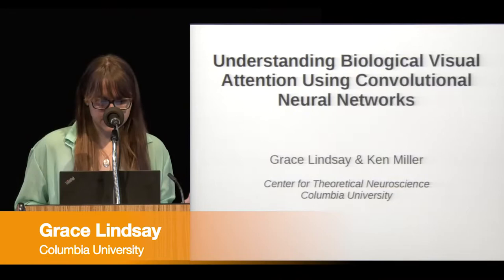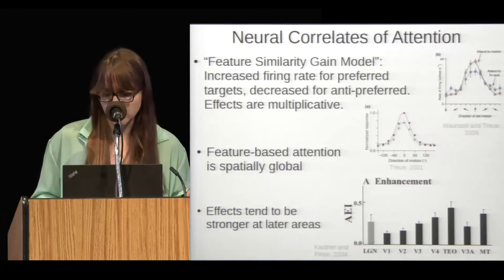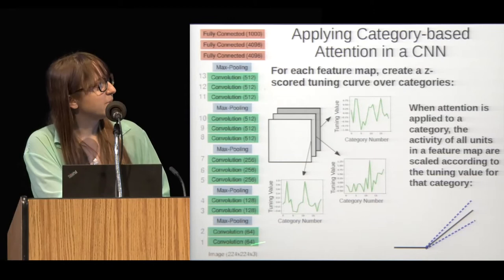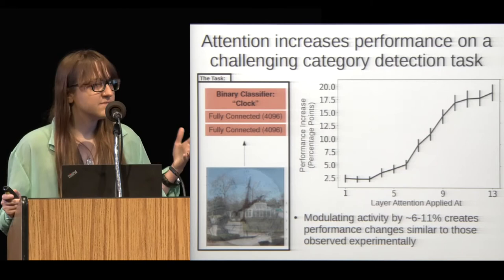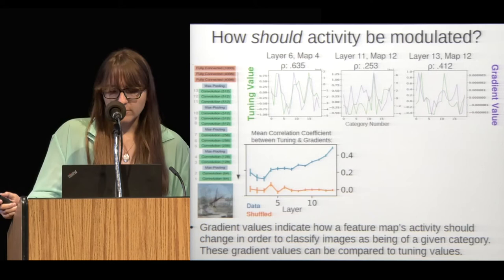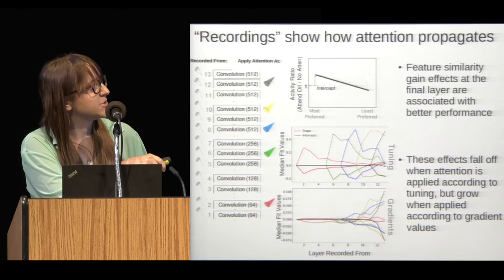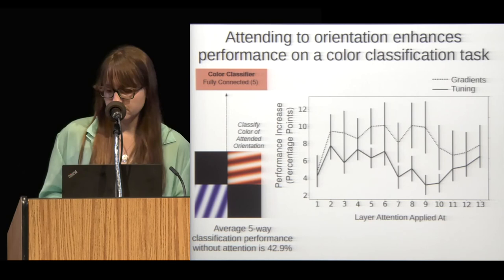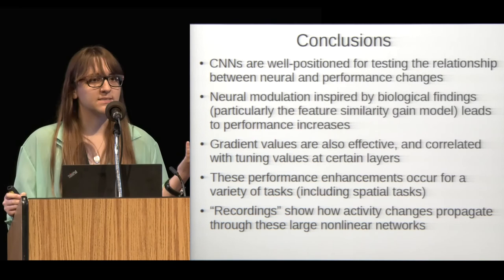Grace Lindsay - Understanding Biological Visual Attention Using Convolutional ... (CCN 2017)